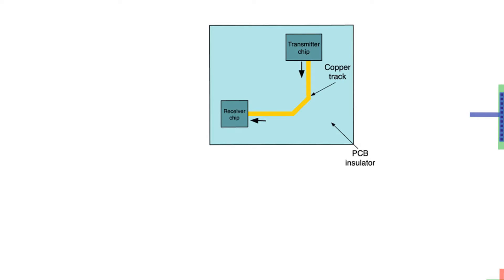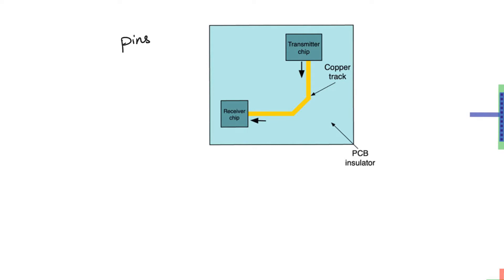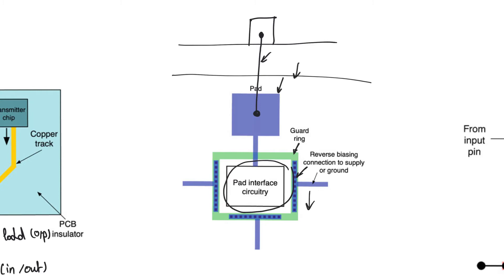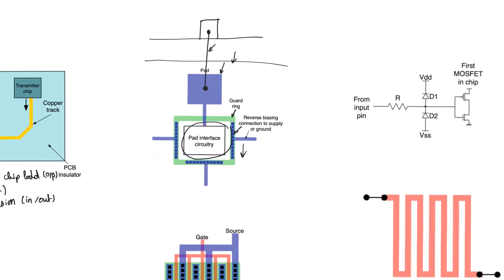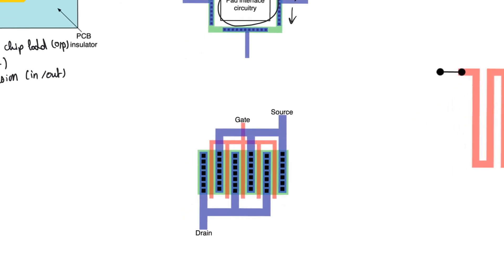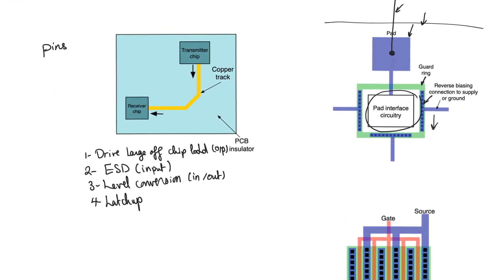13.6. Pins, pin pads, ESD protection, and level conversion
Pins are the way a chip communicates with the outside world. Signals on and off chip have a completely different nature. And passing them between the two domains requires a lot of special attention. Electrostatic discharge protection, level conversion, and providing very strong drive are just some of the requirements.